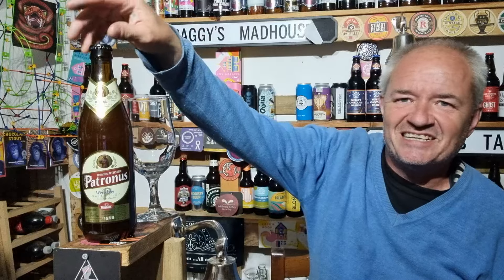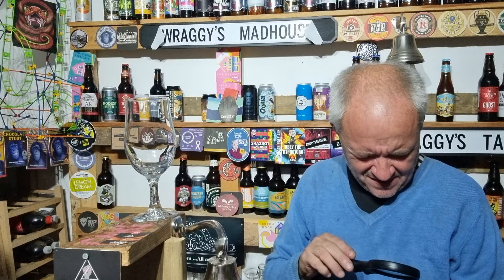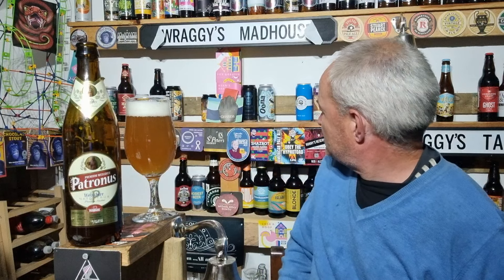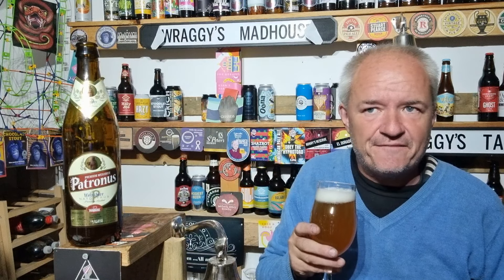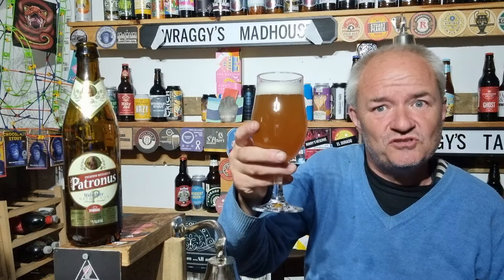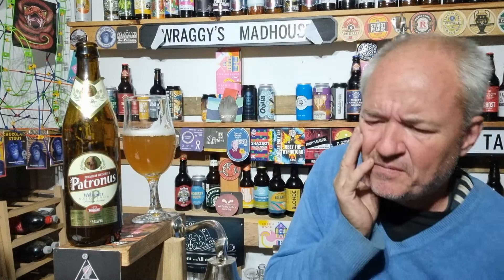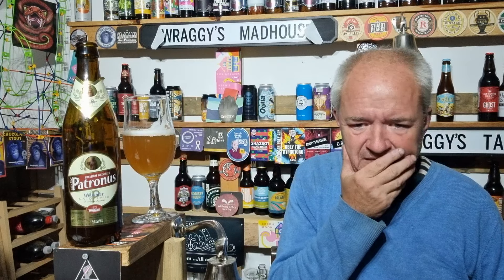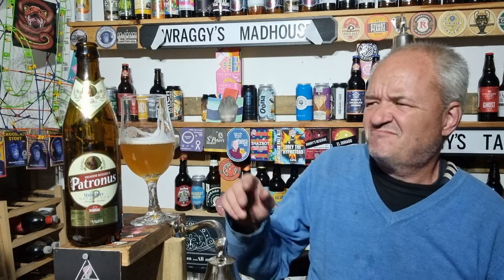Lidl Patronus Weissbier Beer Review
Over to Lidl for a review of their German Wheat Beer as part of my 2024 rediscovering of supermarket beers,  this was very different to every Weissbräu so far, heres my review.